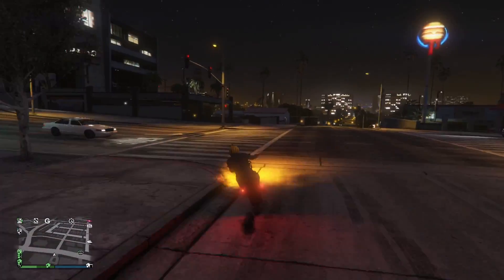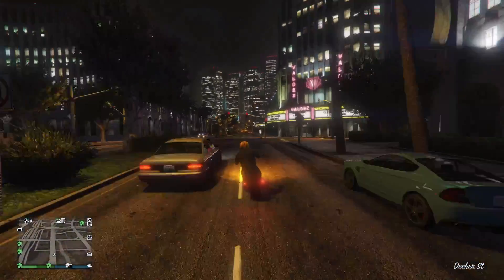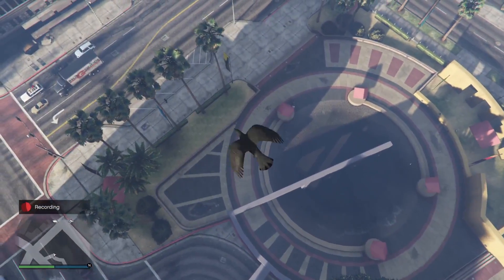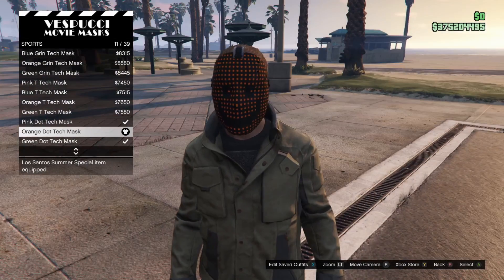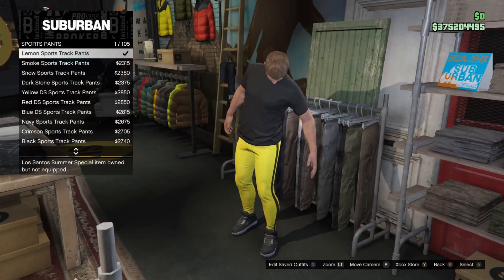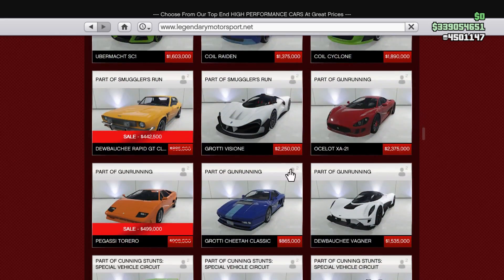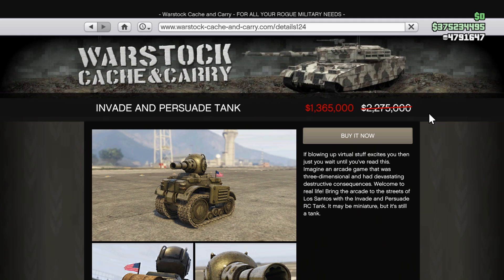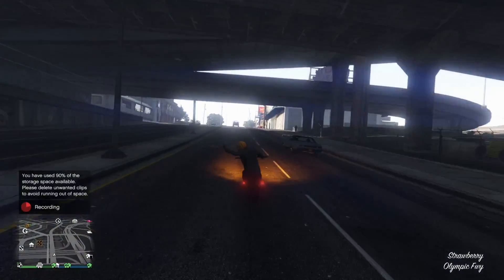GTA Online Halloween Event Week! (Triple Rewards, Exclusive Content, Peyote Plants, and More!)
Halloween has returned in GTA Online this week. The exclusive masks, facepaints, vehicles are now available to purchase again with some really nice bonuses on some Halloween adversary modes.

📃 CREW INSTRUCTIONS

1. Public social club account, make gamertag visible
2.

5️⃣ TOP 5 SUBMISSION INSTRUCTIONS

1. Upload UNEDITED clip to YouTube as Unlisted
2. Email the video link to along with a line saying "I give GhillieMaster permission to use this clip in a video..." with the subject line containing the theme of the submission. Also write what name you want to be called by in the video.

🎵 MUSIC USED IN VIDEO:

Title :: Halloween 2015
Track is composed by :: Edgar Froese, The Alchemist, Oh No and Woody Jackson
Track is remixed by :: TomilovSenya